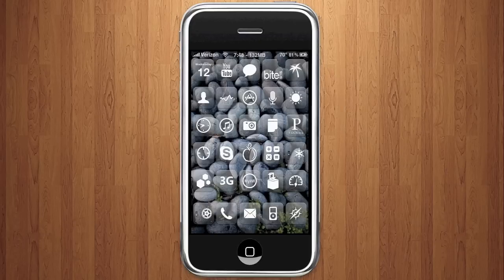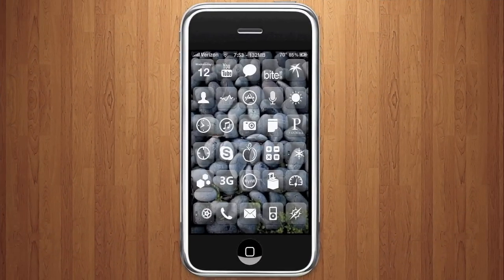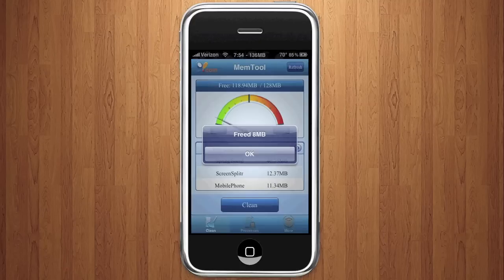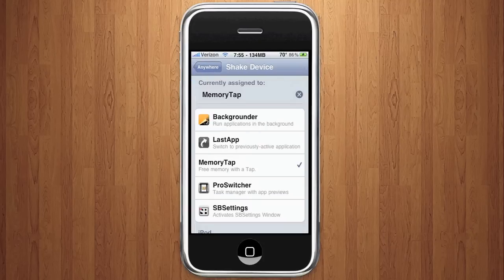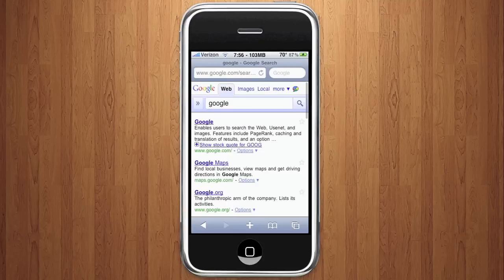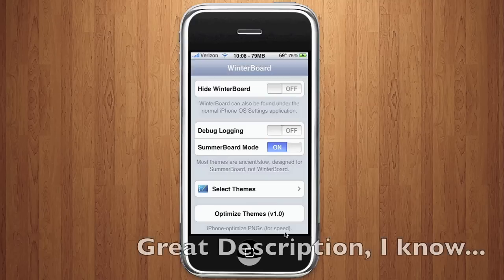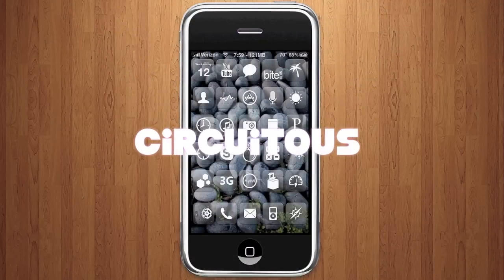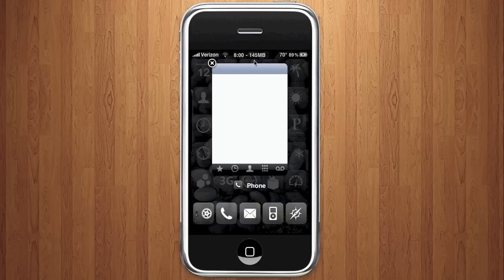How To Make Any iPod, iPhone, or Even iPad? Run Much Faster!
ATTENTION :: REQUIRES JAILBREAK

Apps of Mention:

Multifl0w
Proswitcher
Circuitous